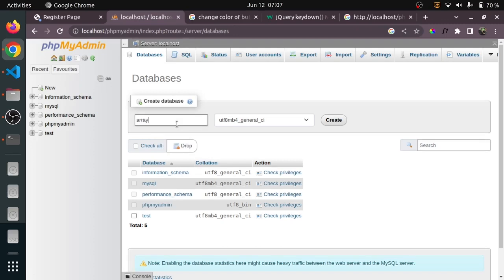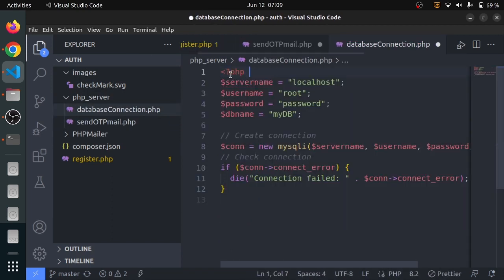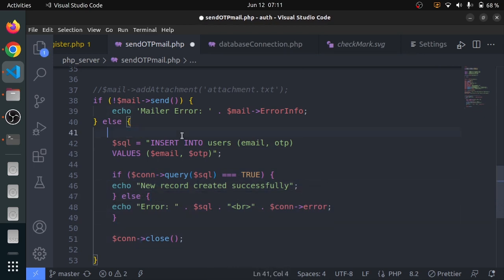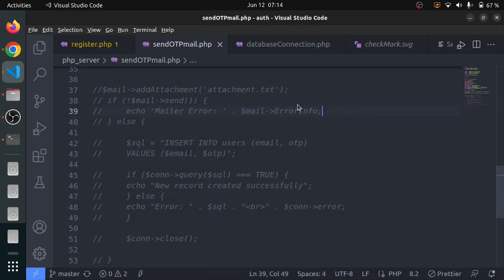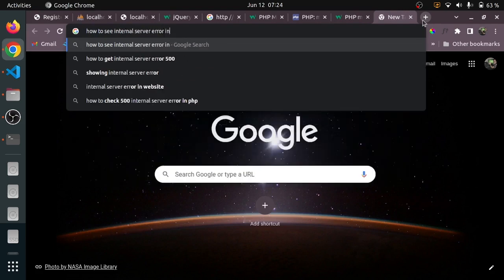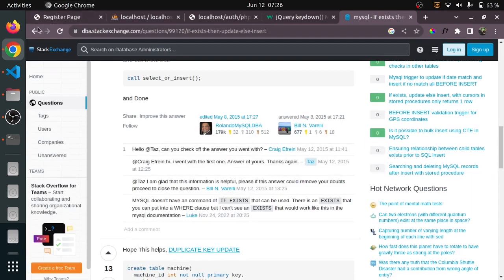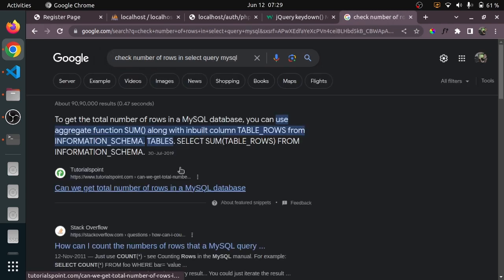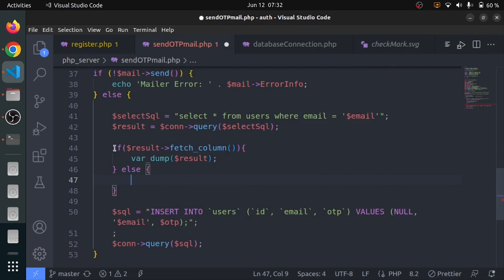Complete Auth System Part-5 (Login & signup) using just php, mysql, jquery, html, css, javascript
Hey there in this video we are going to create ui for our auth (login and signup) system, if you have any doubt about the code feel free to ask in comment Thanks!